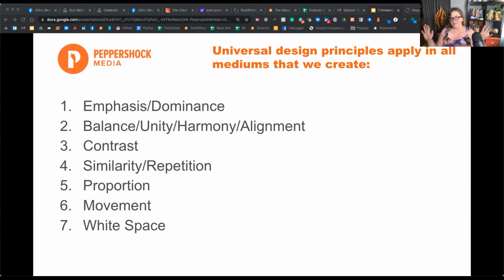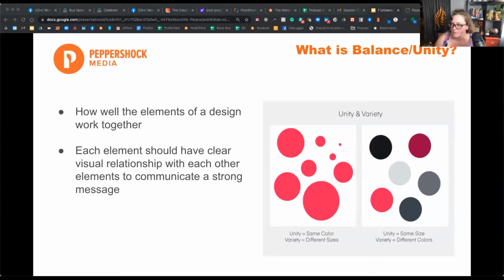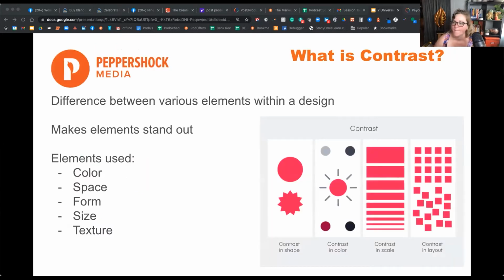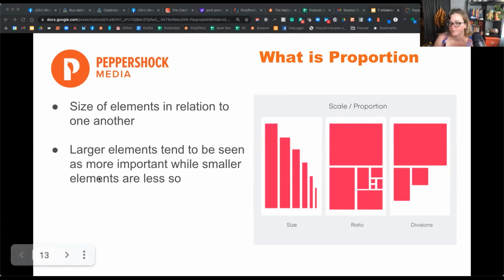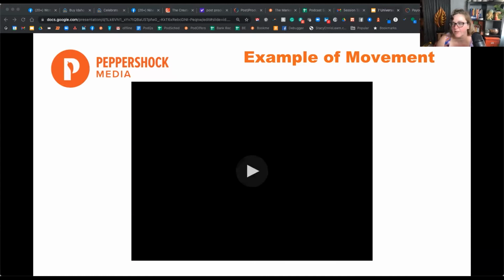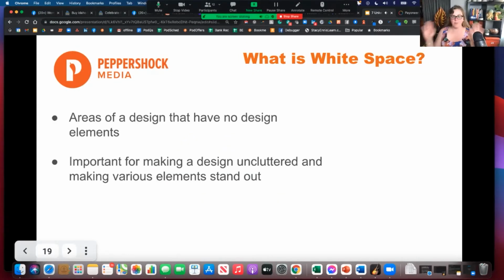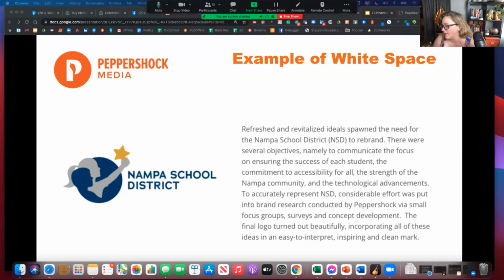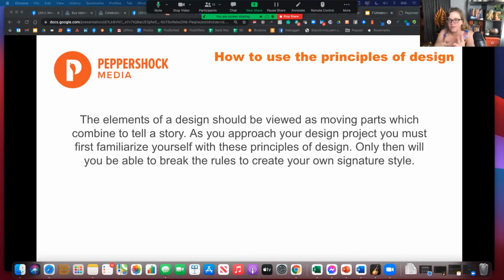Rhea Allen - 7 Universal Design Principles to Unlock Your Full Creativity Potential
This presentation was given as part of The Creativity Conference, August 2021 - a three day meeting of minds exploring the essence of creativity to inspire and nurture your creative nature.

Rhea Allen:

Rhea Allen is a marketing professor, marketing expert, industry leader, and national keynote speaker/presenter with 20 years of experience as a Culture + Branding Expert, and Co-founder, President/CEO of an award-winning creative and digital marketing/ad agency, Peppershock Media.

To access our complete library of 91 sessions, including 62 hours of insightful ideas and inspiration presented during The Creativity Conference in January 2021,